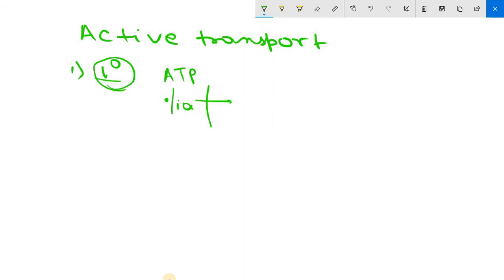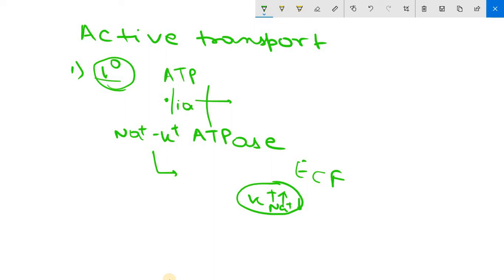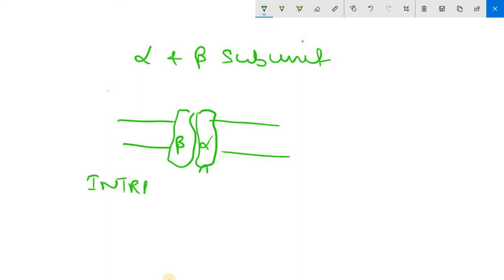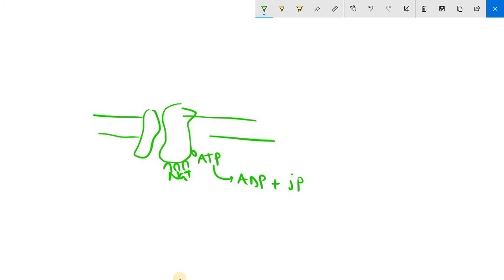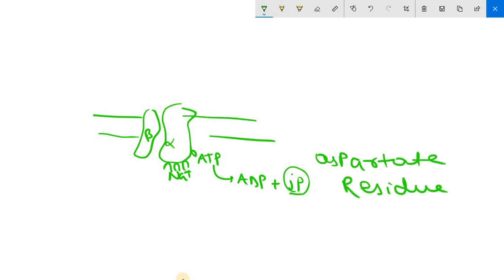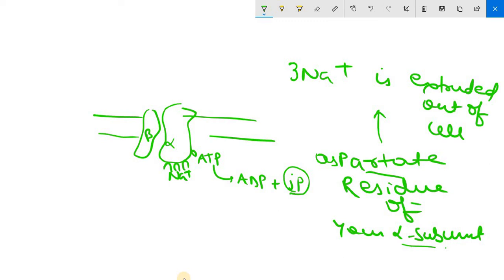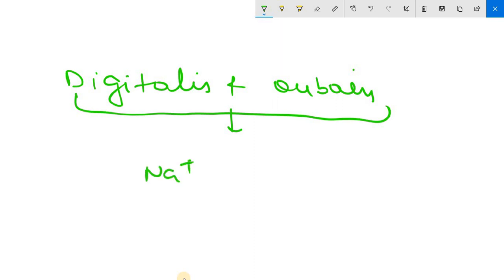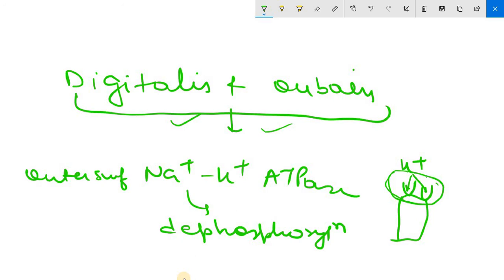ACTIVE TRANSPORT BY SODIUM-POTASSIUM ATPase( mechanism)..